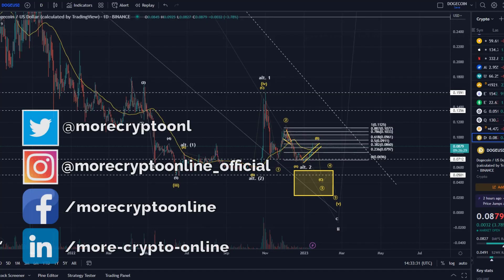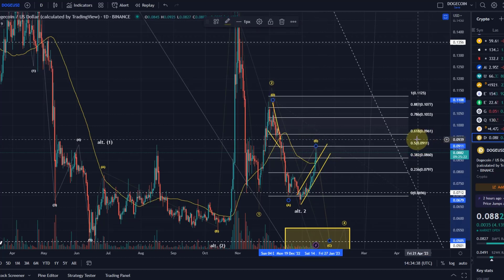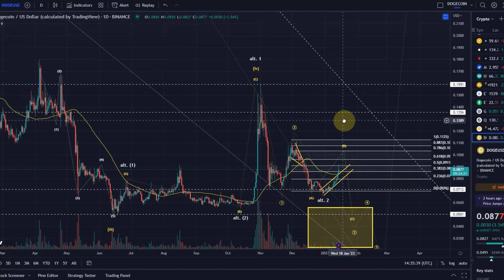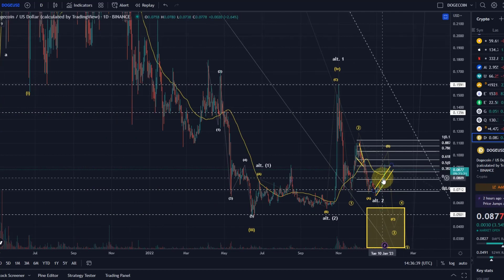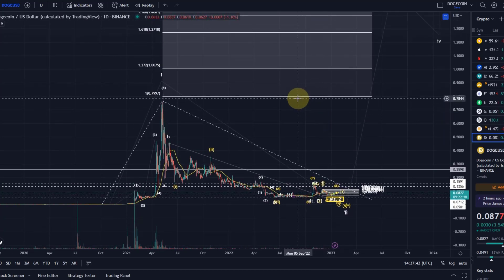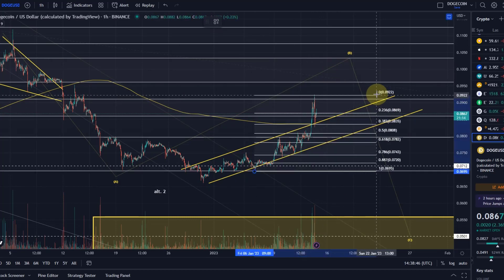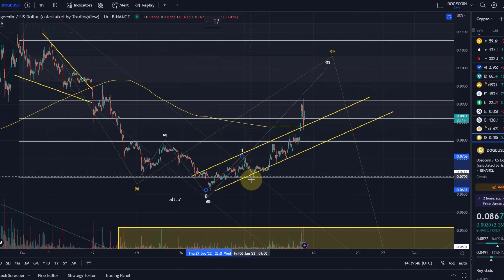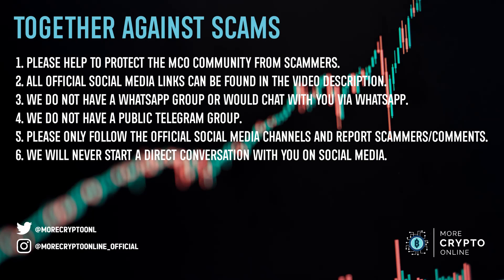Dogecoin Doge Crypto Price News Today - Technical Analysis Now! Dogecoin Elliott Wave Analysis!